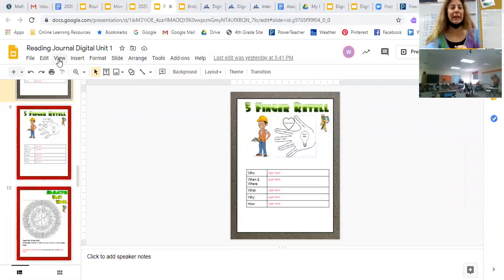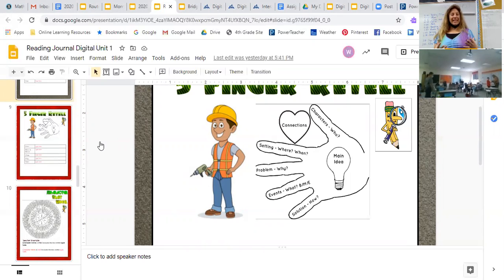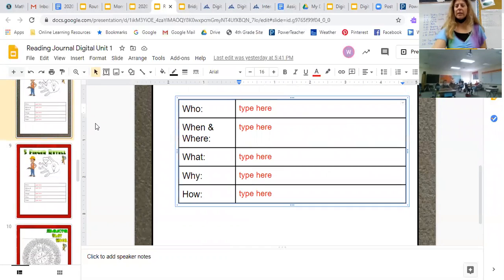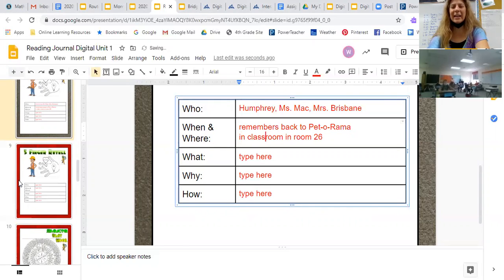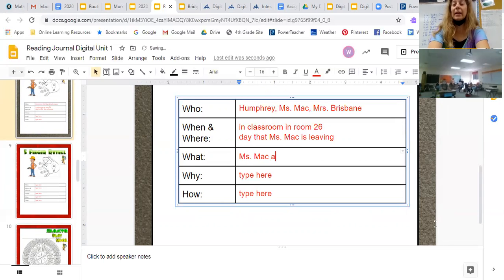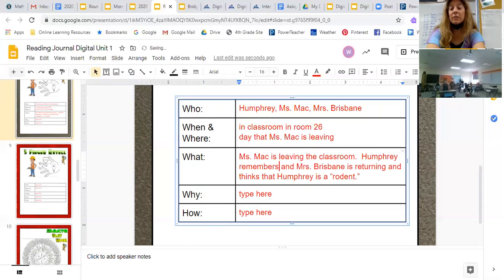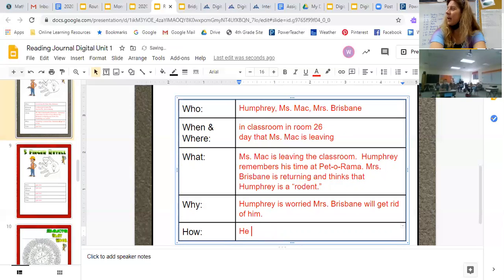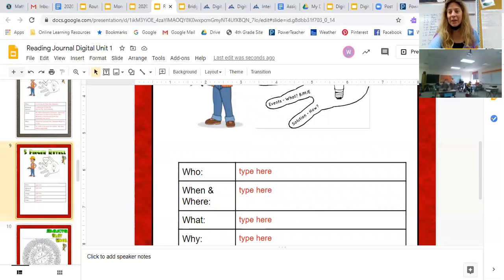Mini Lesson 5 Finger Retell